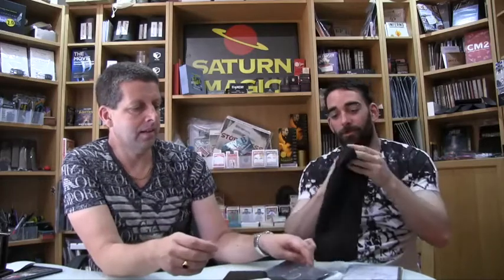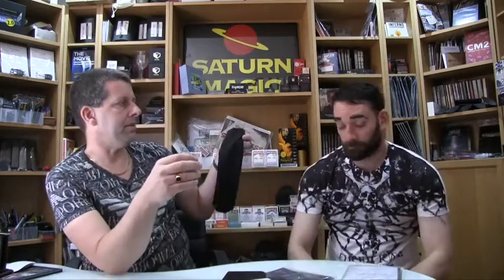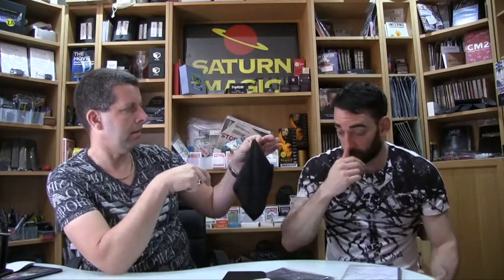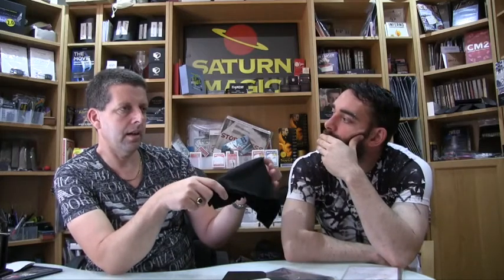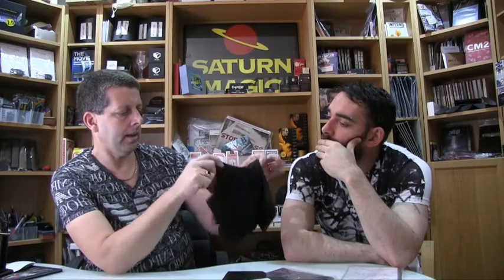Saturn Magic Insight into Fly Drive, Any Ring and The Workers Dream.